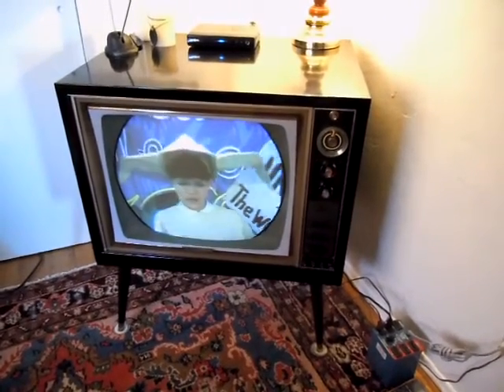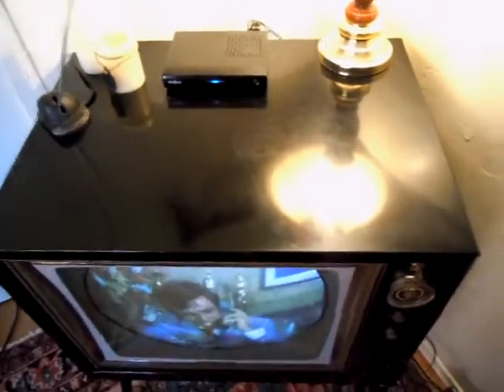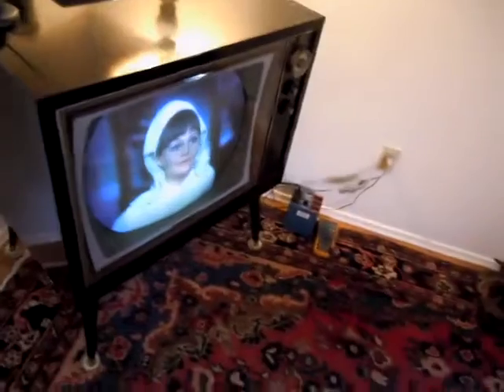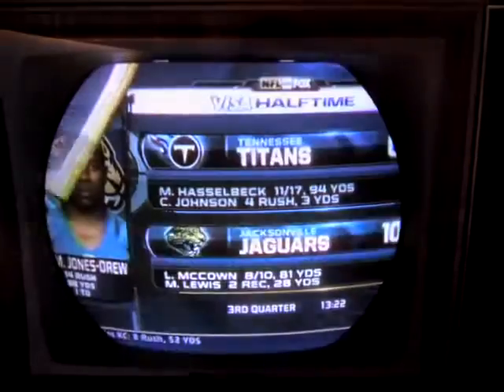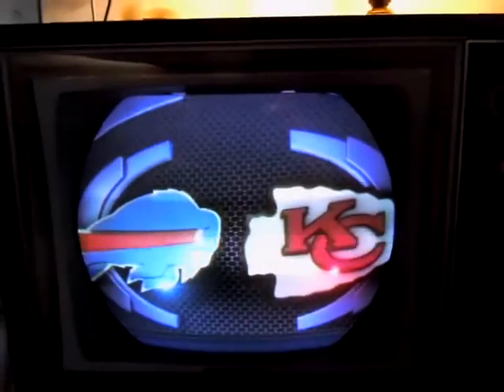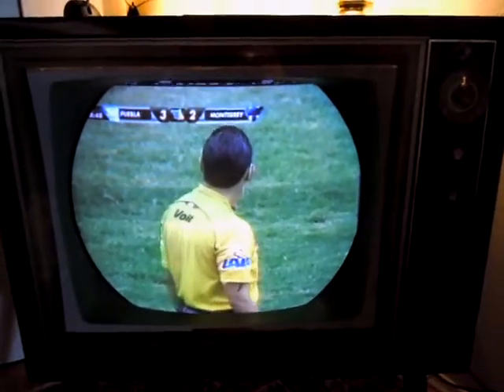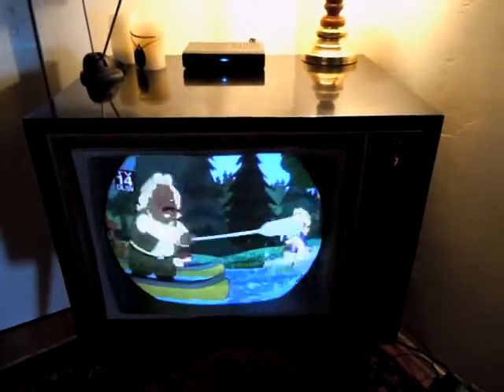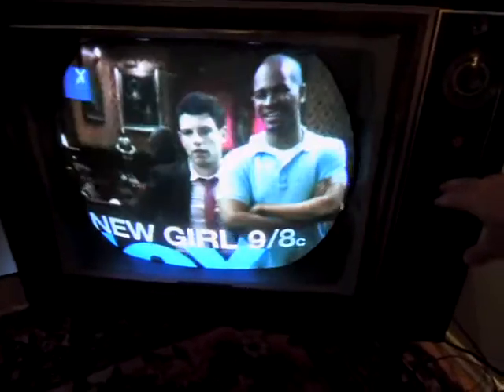Watch a 1962 RCA 21" Color Roundie with CTC-11j Chassis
One of my favorite sets. All metal with wood legs. Original 21FBP22 is getting tired, but still is a good performer after the CRT has had a chance to warm up. Tag is missing so I don't know the model. Had an electronic restoration completed in 2010.